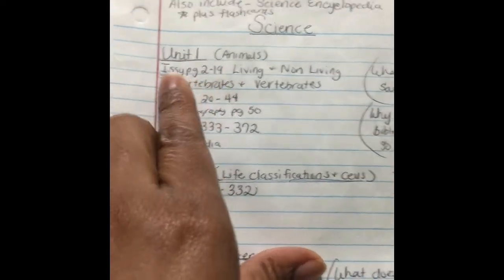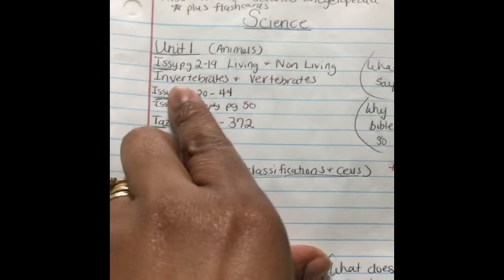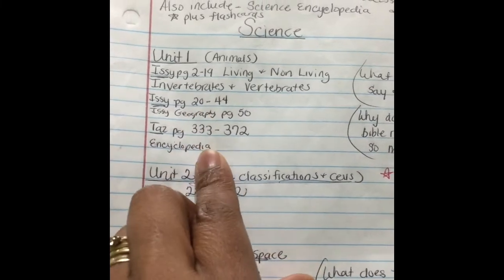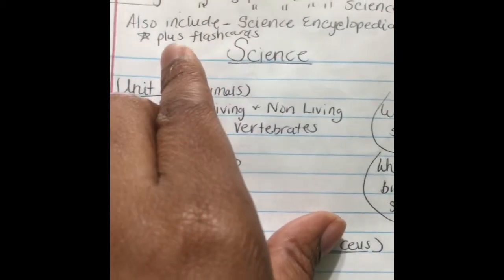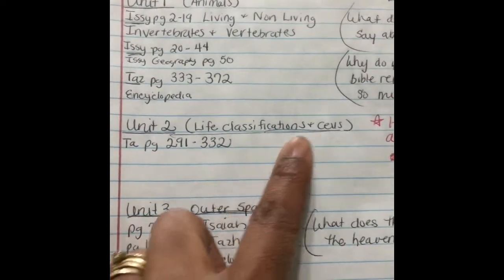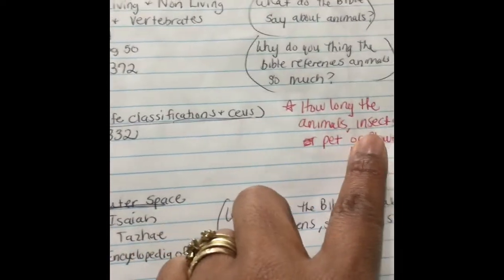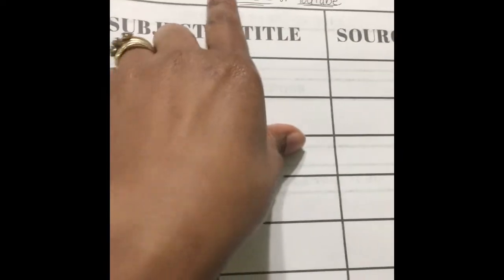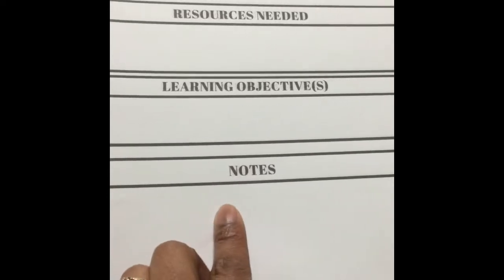How to Plan Unit Studies for 2 kids 2 grade levels